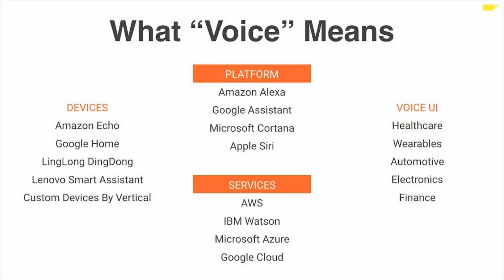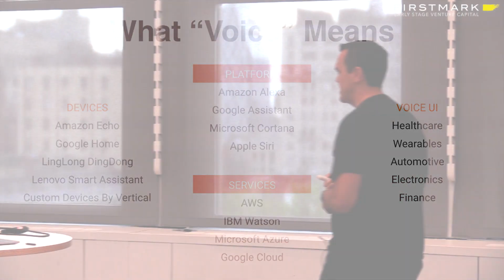What Every Designer Should Know About Voice // Mark Webster, Sayspring [FirstMark's Design Driven]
Mark Webster is founder and CEO of Sayspring, a startup that helps designers and developers prototype applications for Alexa and other voice-based interfaces.

Mark joined Design Driven NYC to cover the current state of the voice/audio world, and to unpack how designers and developers should think about building applications and interfaces for audio.

Design Driven NYC is the largest monthly creative community in NYC, organized by Dan Kozikowski, Andrew Oved, and Liz Mead of FirstMark.

FirstMark is an early stage venture capital firm based in New York City.

To become a part of Design Driven NYC, To find out more about FirstMark Capital, visit us